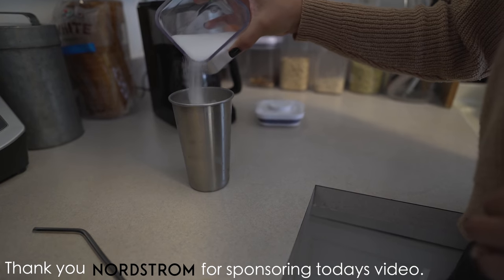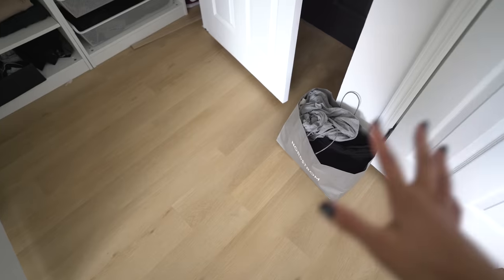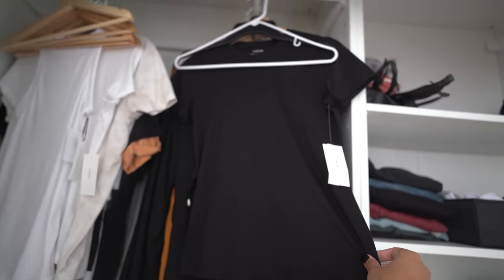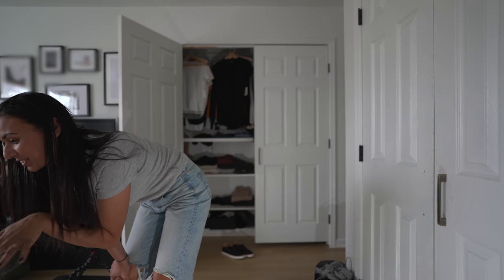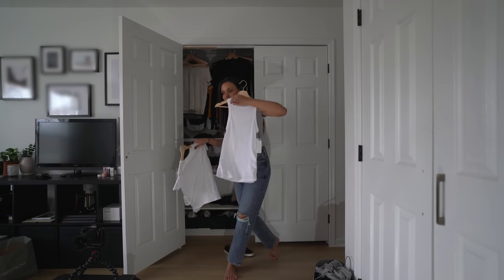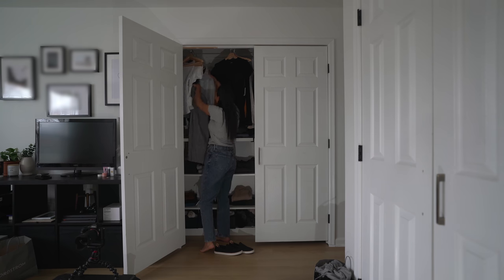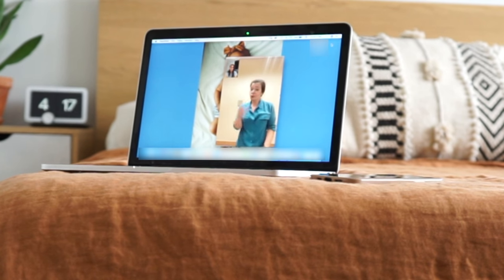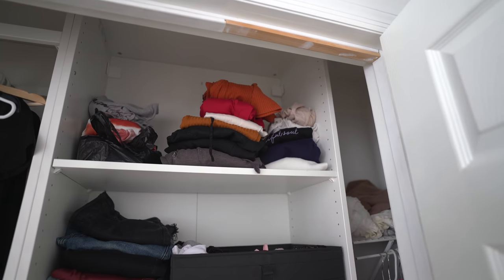Styling Appointment + my progress on building my capsule wardrobe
Today I bring you part 2 of this 2 part styling series of making over my wardrobe and building a capsule wardrobe with the help of a professional stylist. My wardrobe is not 100% complete, but after watching this video you’ll see that I’m almost there! I’ve made so much progress and I just want to share so that if you are thinking of doing the same - if you want to build a capsule wardrobe, or freshen up your wardrobe or whatever the case may be - you know what to expect when working with a stylist virtually (this video) or in person (previous video). I hope you enjoy watching this video, love you all!